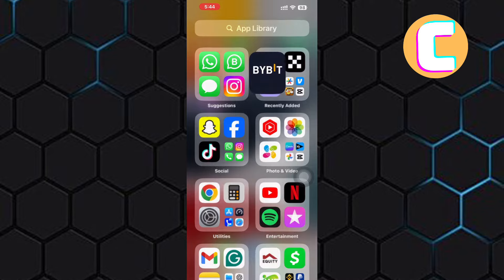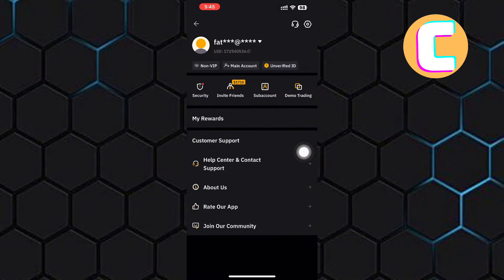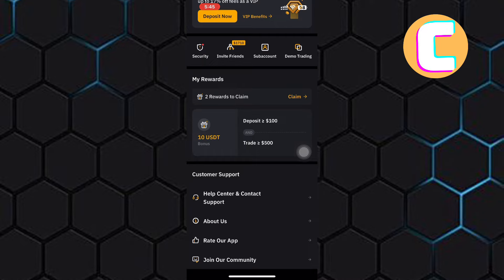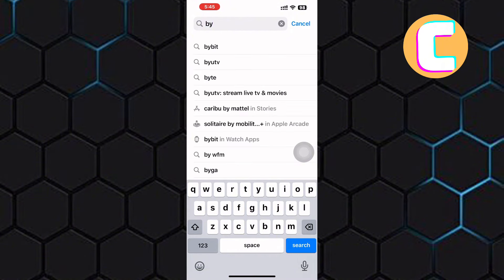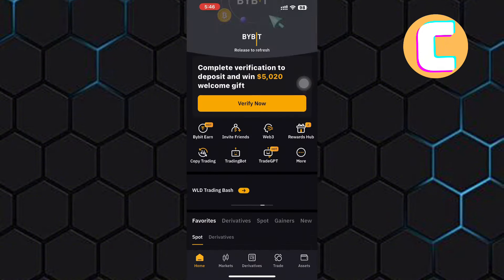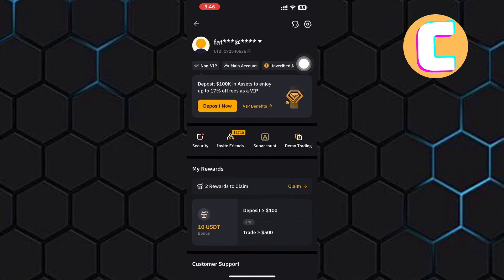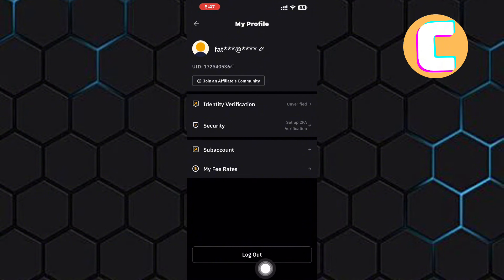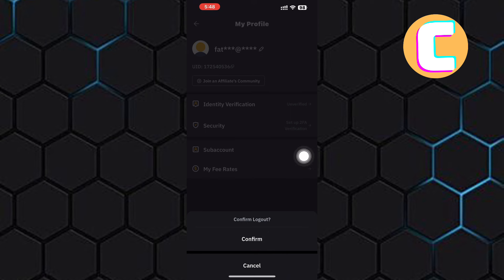How To Log Out Of The Bybit App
Watch this video to learn How To Log Out Of The Bybit App